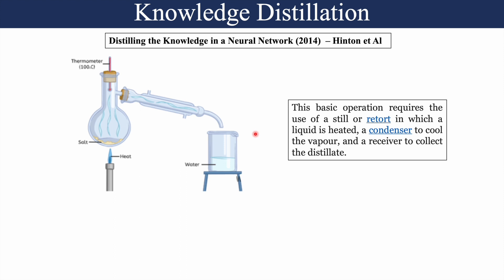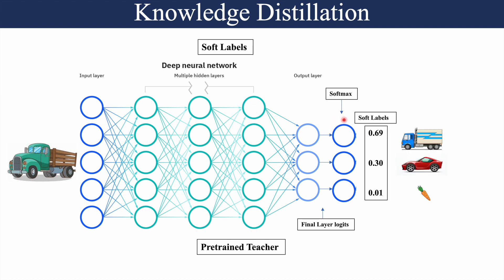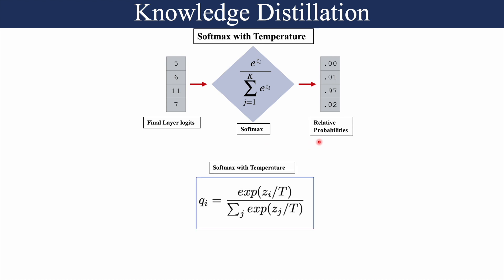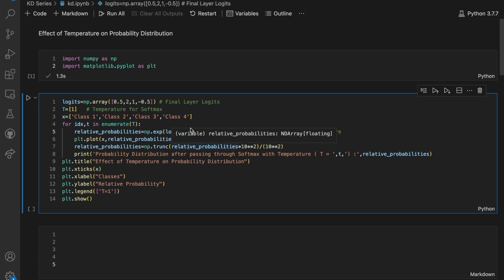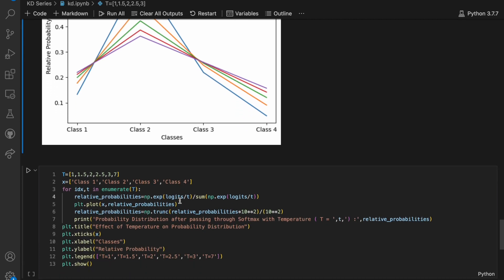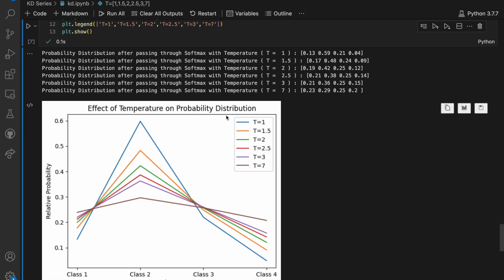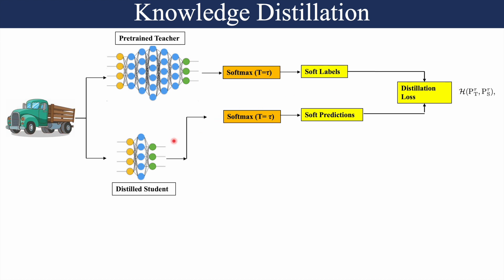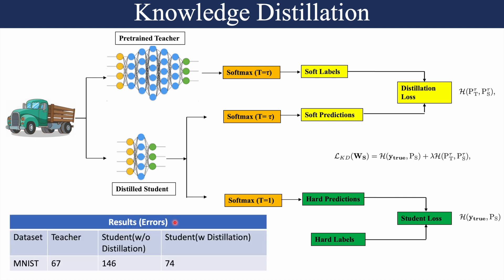2.3 Knowledge Distillation | Geoffery Hinton | Soft Labels | Softmax with Temperature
Hi everyone. This video covers in depth the Knowledge Distillation process as proposed by Geoffery Hinton in his paper, "Distilling the Knowledge in a Neural Network".

---Contents
0:00 - Intro
0:56 - Soft Labels
2:38 - Softmax with Temperature
7:26 - Knowledge Distillation Process